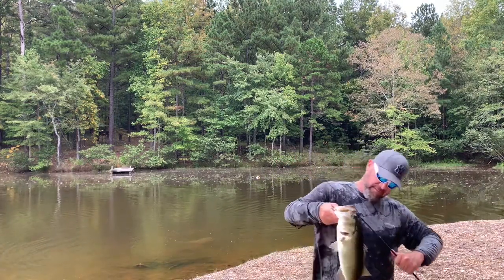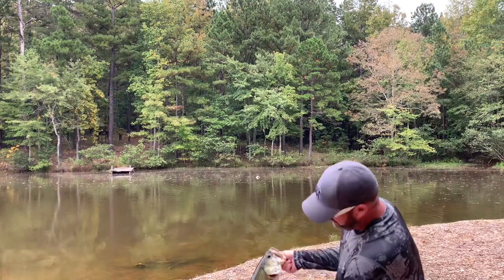Checking on a dredging job, pond consulting- a quick fish. Pond management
I work on all types and sizes of ponds. Many small ponds were built in Georgia for free by the state in the 1950’s. It was a state wide erosion control program. There are thousands of small ponds all over Georgia that can be managed for better fishing